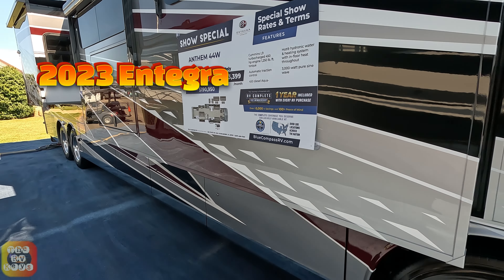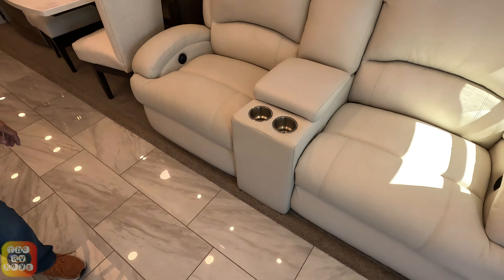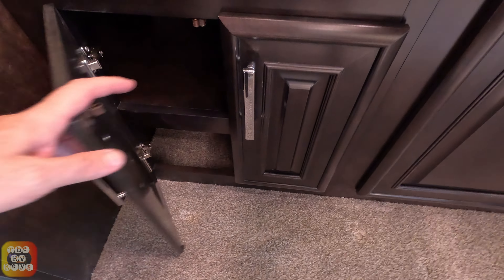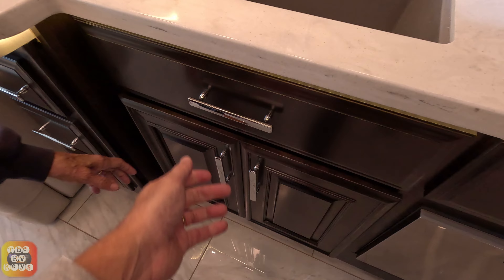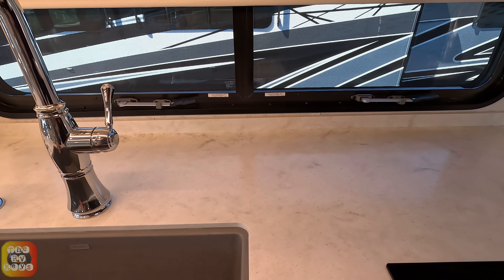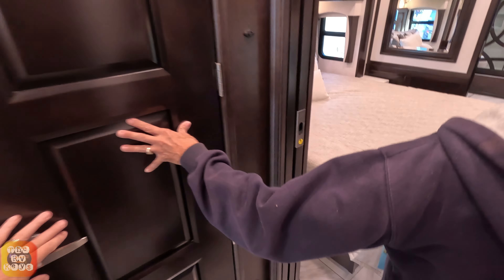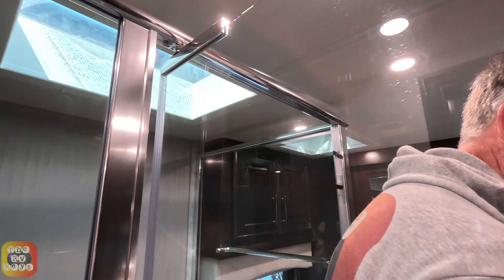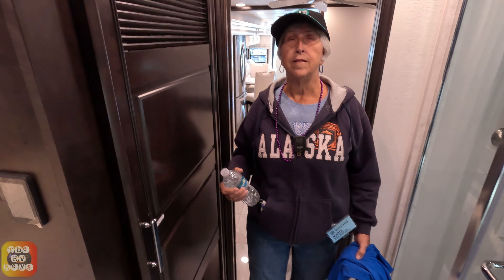Such Elegant Luxury! 2023 Entegra Athem 44W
We show you our walkthrough of the 2023 Entegra Anthem 44W!